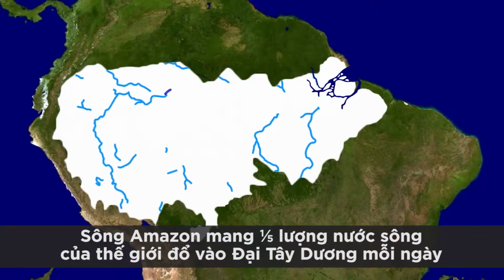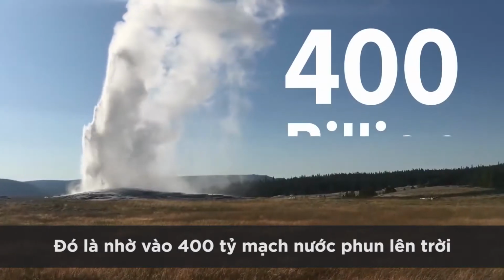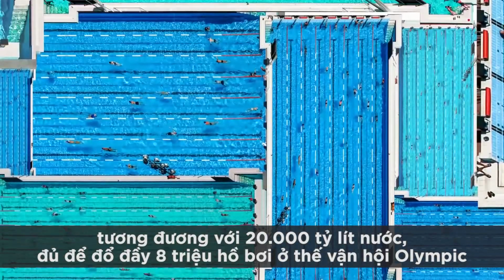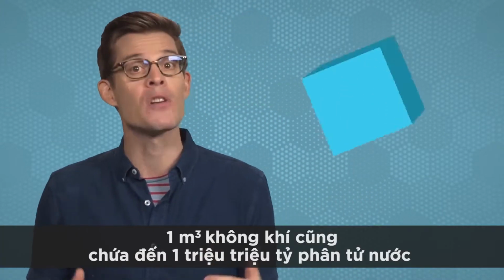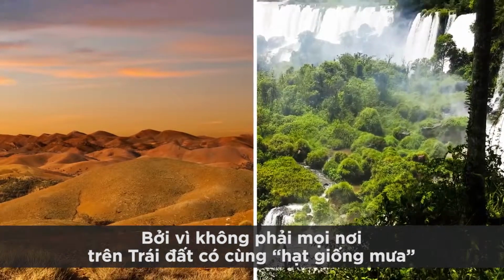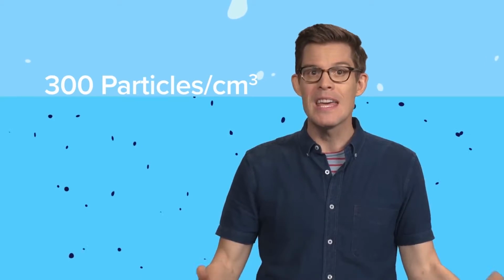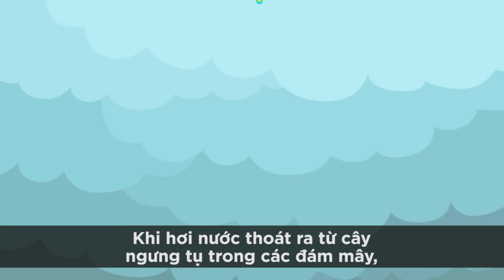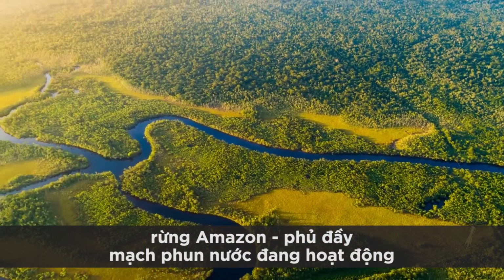Con sông lớn nhất Trái Đất nằm trên bầu trời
Nguồn: It's Okay To Be Smart